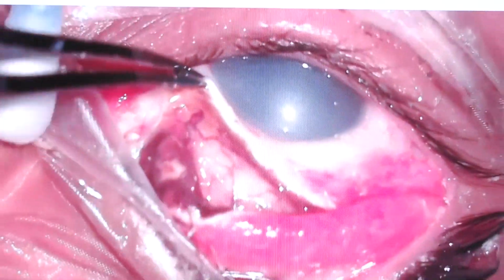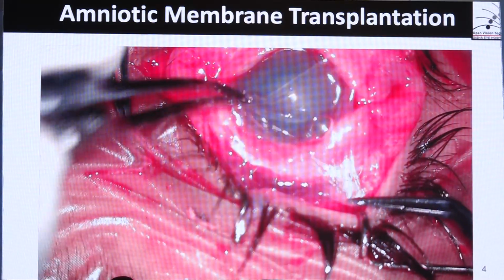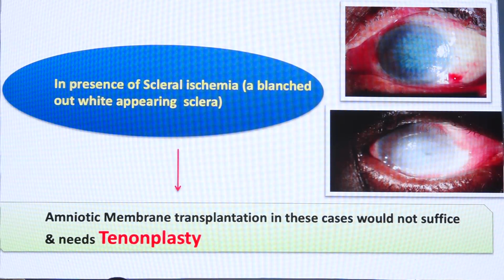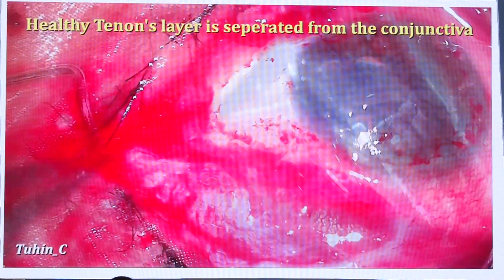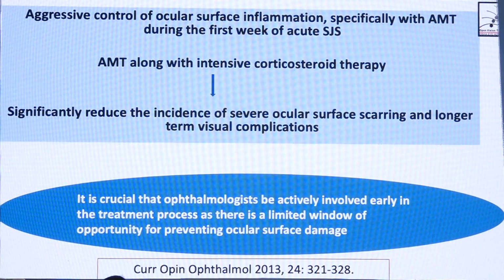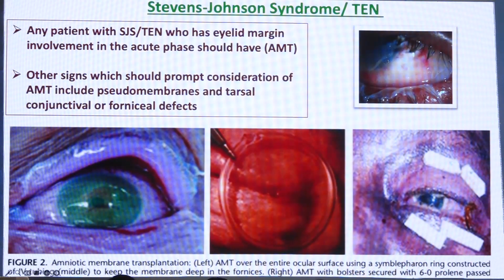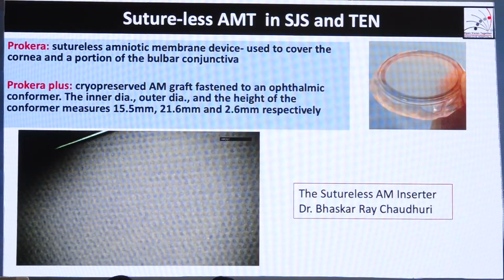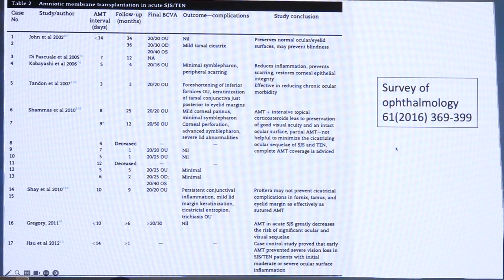AIOC2024 IC465 Topic Dr Tuhin Chowdhury Amniotic membrane transplantation in acute conditions